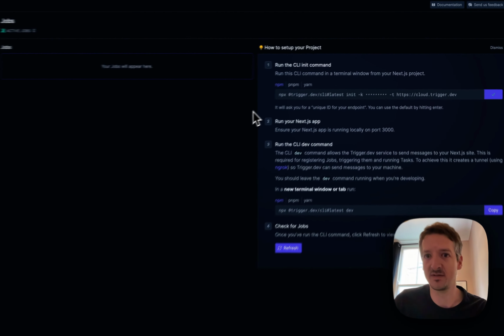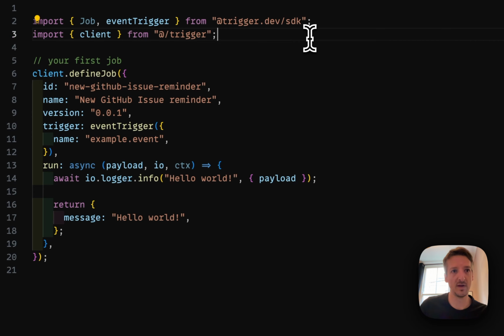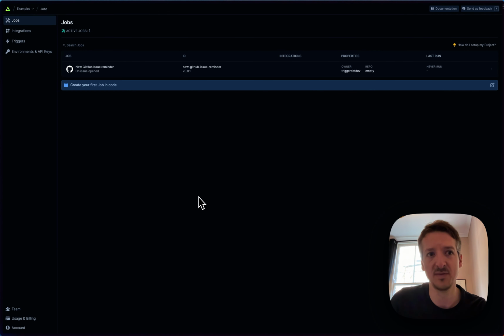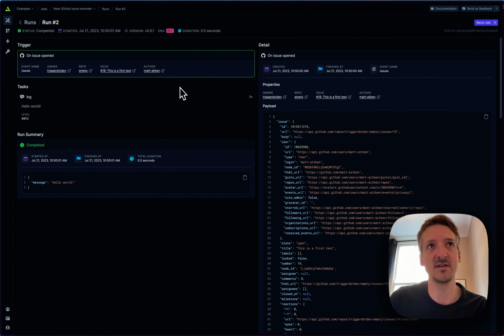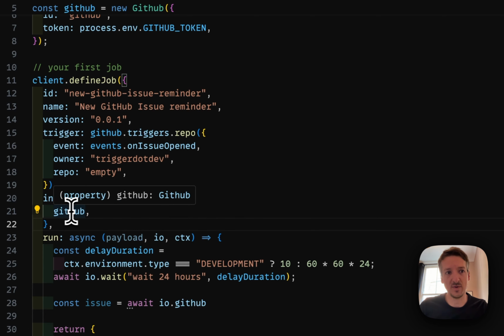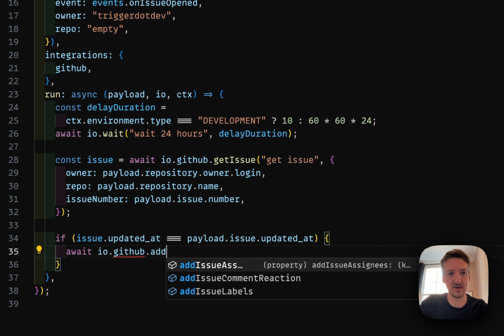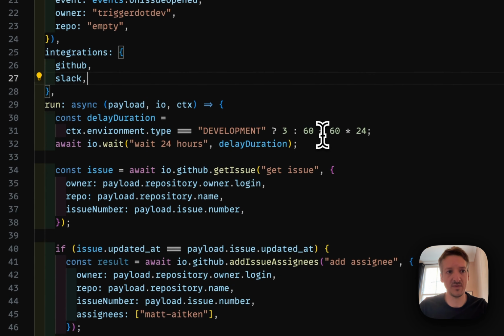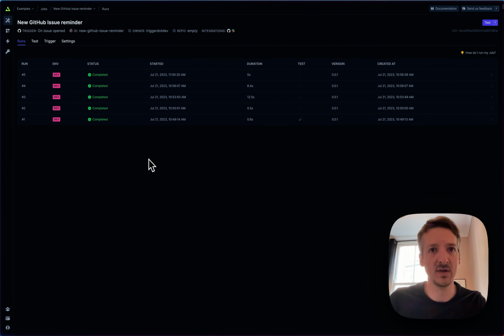Create a serverless background job in 10 mins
In this video, I show you how to get around serverless timeouts using Trigger.dev. The Job subscribes to new GitHub issues and if the issues haven't been dealt with after 24 hours a Slack reminder is sent and they're assigned to someone.